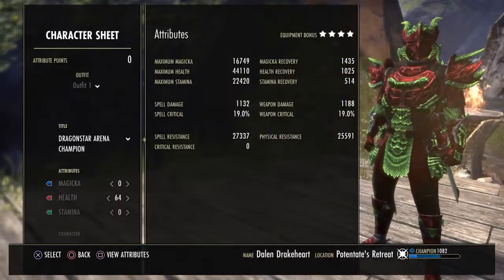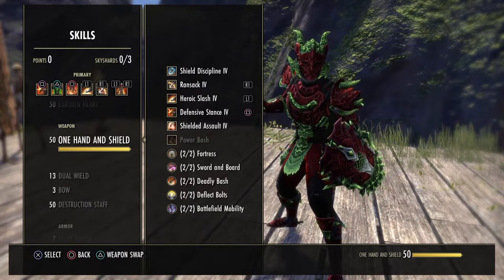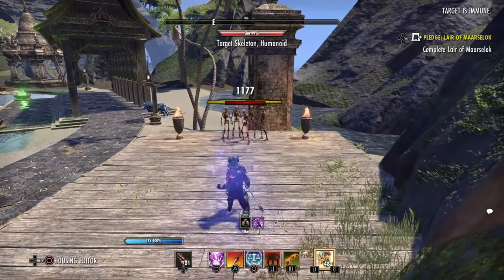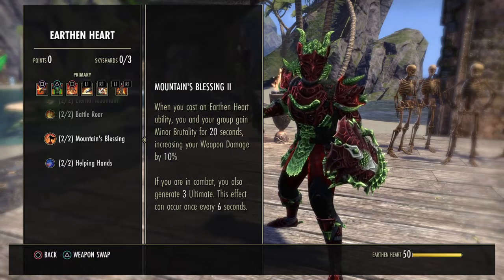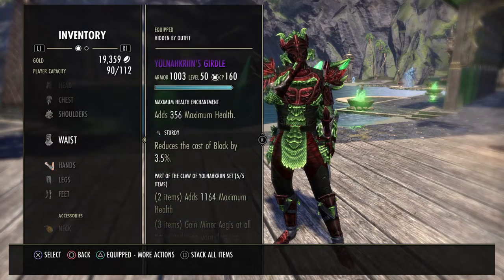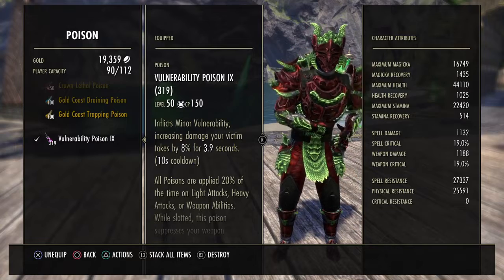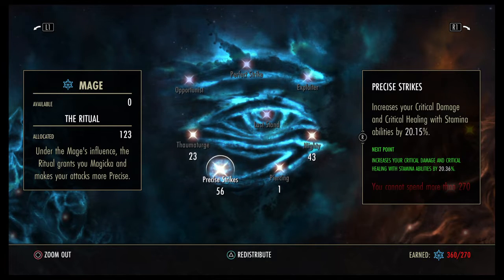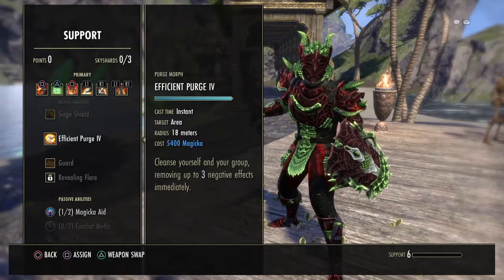ESO - Dragonknight Tank build for Harrowstorm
TIMESTAMPS:
00:01 General information, stats, race
05:10 Skills
19:01 Passives (including 21:45 Resource Management)
26:50 Gear
37:00 Beginner Gear
39:34 Championpoints
42:10 other Skills DK Tanks should have